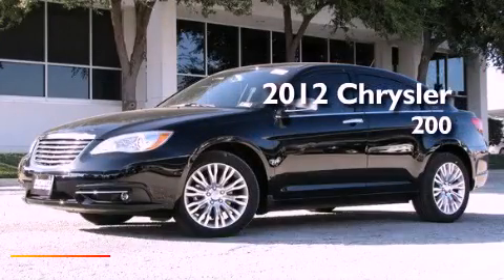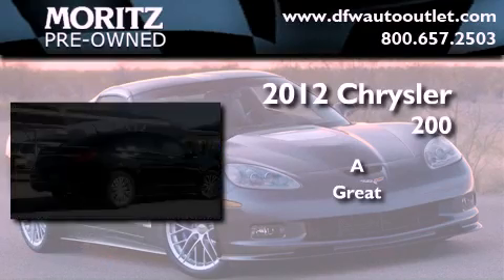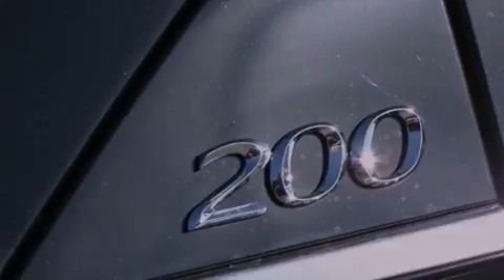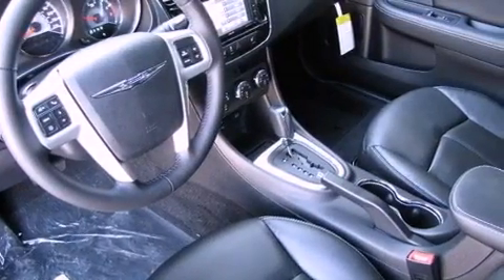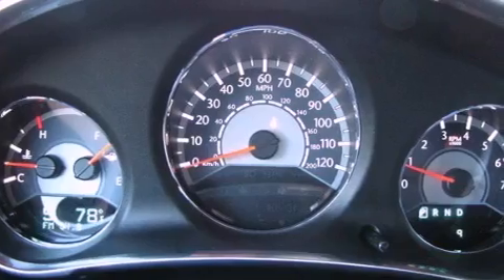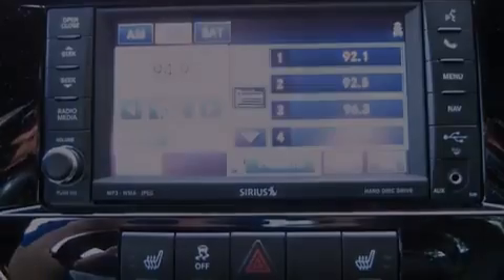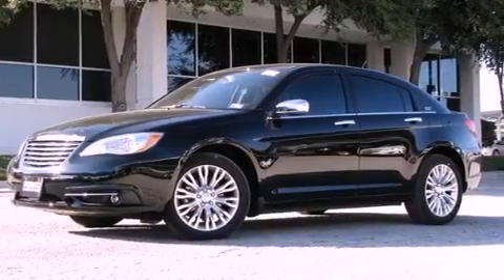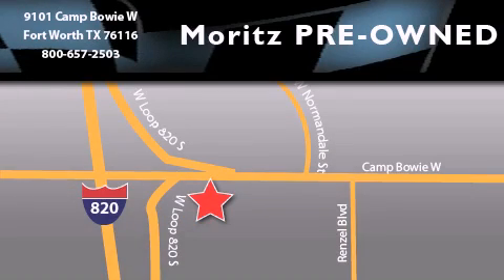2012 Chrysler 200 Dallas TX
Year : 2012

 Make : Chrysler

 Model : 200

 Engine : Gas/Ethanol V6 3.6L/220

 Trans . : Automatic

 9101 Camp Bowie

 2012 Chrysler 200 Fort Worth TX